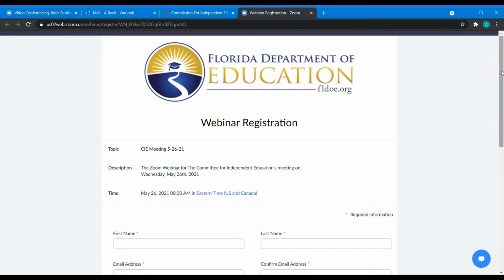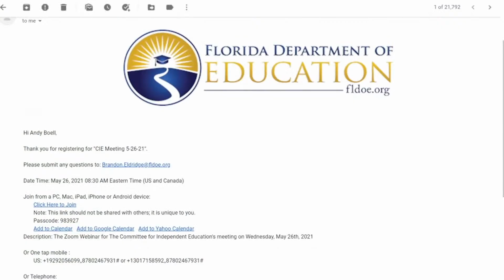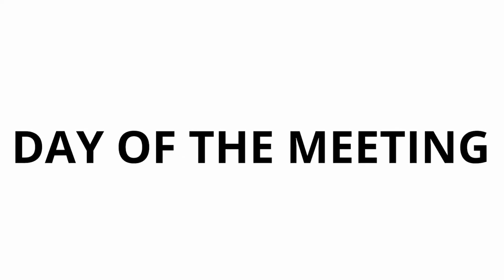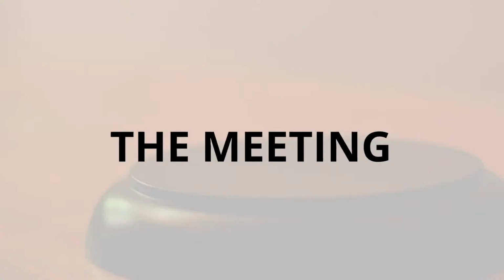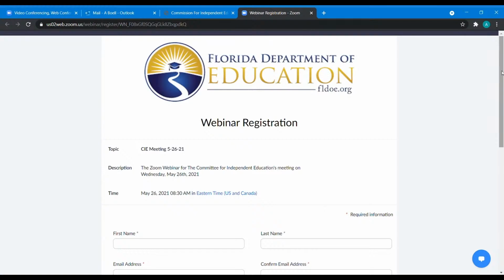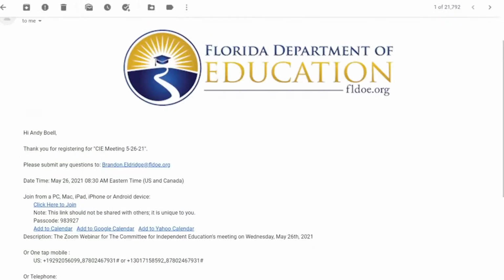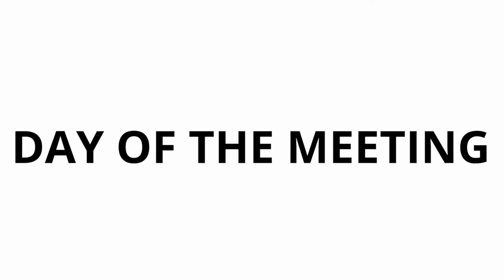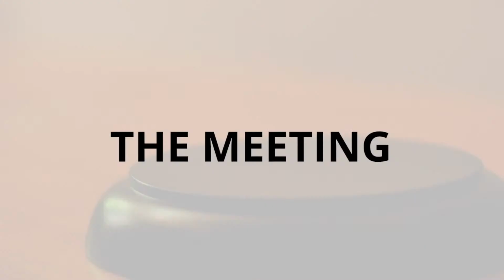CIE Meeting March 19th, 2024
Degree Granting Institutions